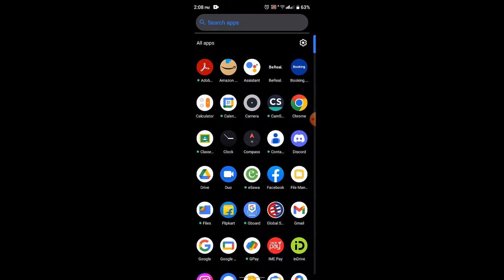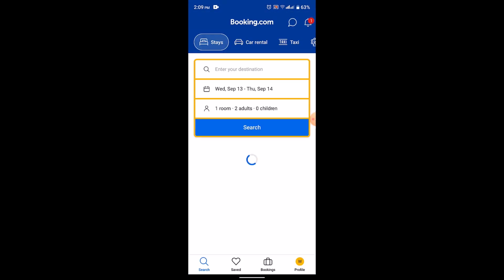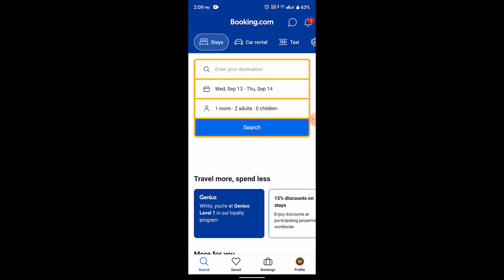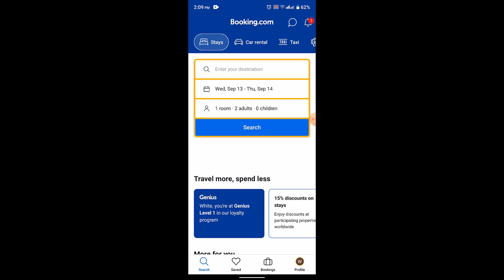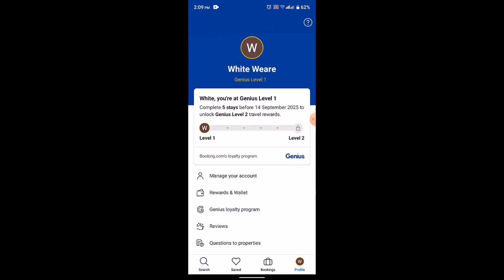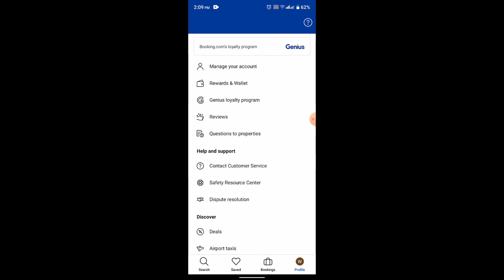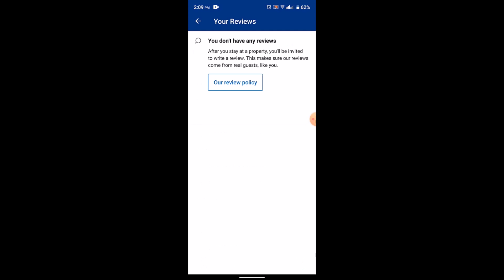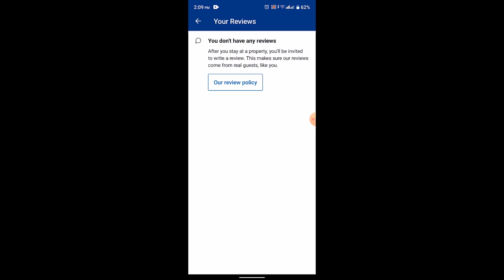How To Review on Booking.com !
This video guides you in an easy step-by-step process to Review on Booking.com

Chapters / Timestamps
0:00 Intro
0:14 review
1:09 Outro